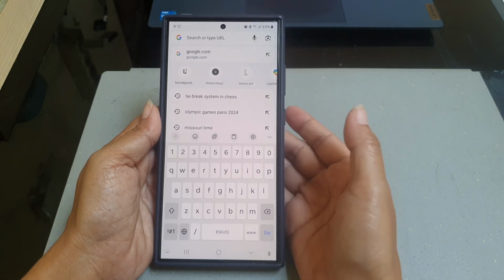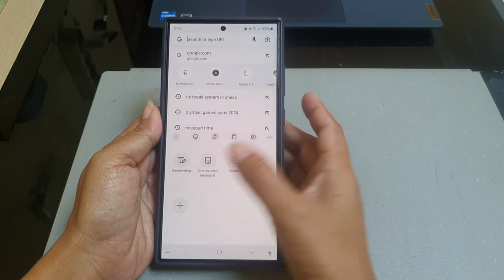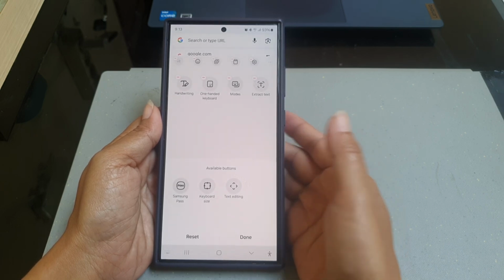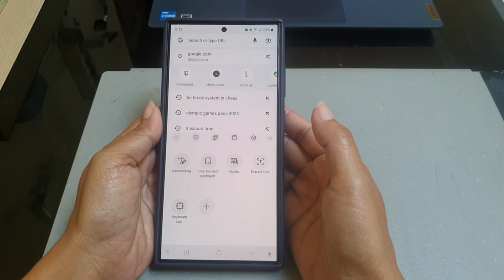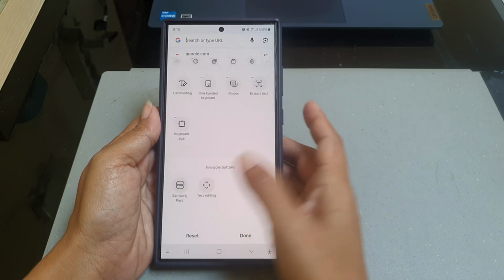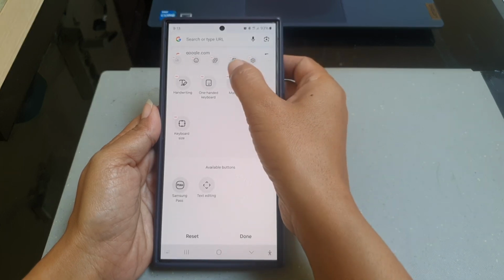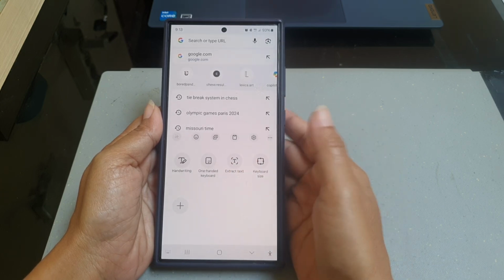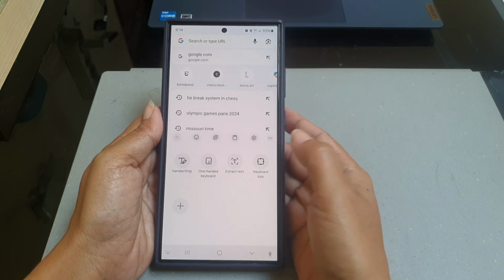How to add, remove, and rearrange items on the keyboard toolbar on Samsung Galaxy S24 Ultra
In this video, you will find the steps on how to add, remove, and rearrange items on the keyboard toolbar on Samsung Galaxy S24/S24+/S24 Ultra.

To add, remove, and rearrange items on the keyboard toolbar on Samsung Galaxy S24 Ultra, do the following steps:
- Open an app where you can use your Samsung keyboard.
- Tap the three horizontal dots icon on the far right of the keyboard toolbar.

*To add an item to the keyboard toolbar
- Tap the Plus icon.
- Drag the required item at the available buttons section to the top section to add it to the keyboard toolbar.
- Tap "Done" button to save your selection and add the selected item to the keyboard toolbar.

*To remove an item from the keyboard toolbar
- Tap the required item at the top section to remove it from the keyboard toolbar.
- Tap "Done" button, to save the changes and remove the selected item from the keyboard toolbar.

*To rearrange items on the keyboard toolbar
- Drag and drop the required item at the keyboard toolbar to change its position.